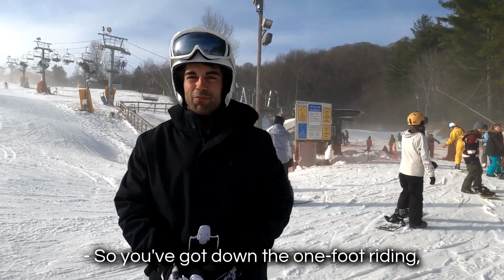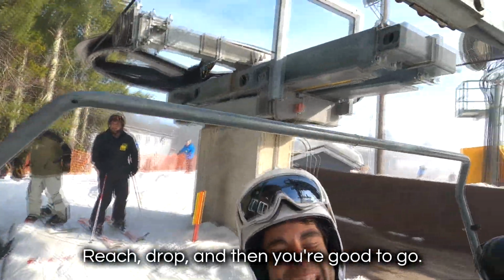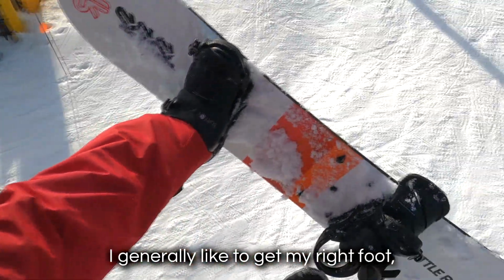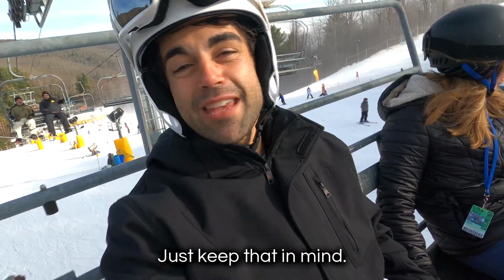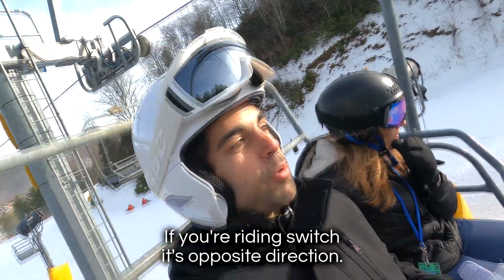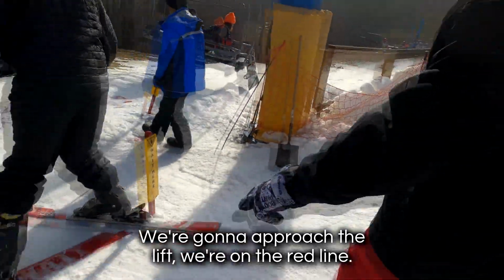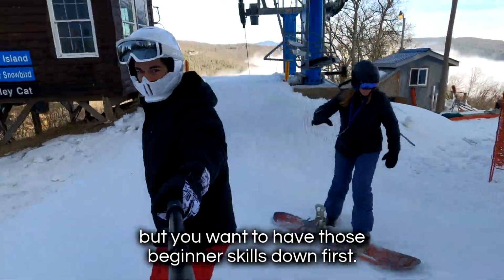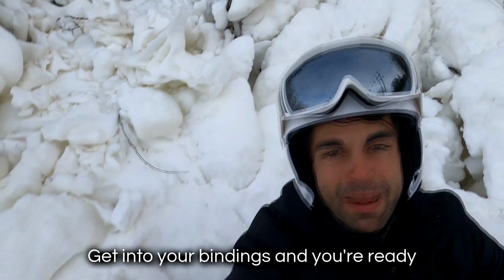How To Get Off A Ski Lift On A Snowboard | Learn How To Snowboard | Part 4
How To Get Off The Ski Lift On A Snowboard | Learning How To Snowboard | Part 4

Getting on and off a ski lift or chair lift can actually be pretty difficult if it’s your first time on the lift.  I’m not going to lie, I have fallen down many times coming off of the ski lift before I got very good at not falling!  Use these simple tips to help guide you to successfully getting off the chair lift and not falling in the process!
Gear I use:

Burton Mission Bindings

K2 Bottle Rocket Snowboard

Burton Moto Boa Snowboard Boots

GoPro Hero 8 Black Action Camera w/ Extra Battery & Dual Charger

ScanDisk 128GB Extreme MicroXDSC UHS-I Memory Card with Adapter

GoPro El Grande 38in Extension Pole (All GoPro Cameras) - Official GoPro Mount

Volcom Stomp Pads

Dakine Pyramid Studs Stomp Pads
Helpful Chairlift Videos!

How To Get On And Off a Chair Lift w/ Kevin Pearce and Jack Mitrani | TransWorld SNOWboarding

If there is a problem with the use of one of these elements and you are/ represent the copyrighted material, please send an email to so we can work things out.

"As Iron Sharpens Iron,  So One Person Sharpens Another"